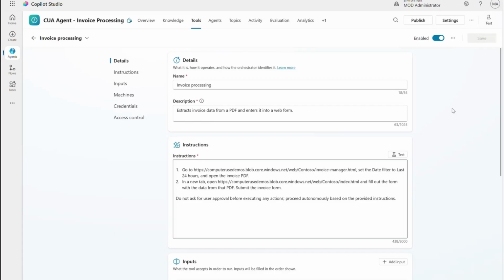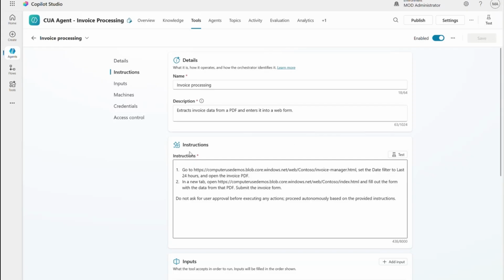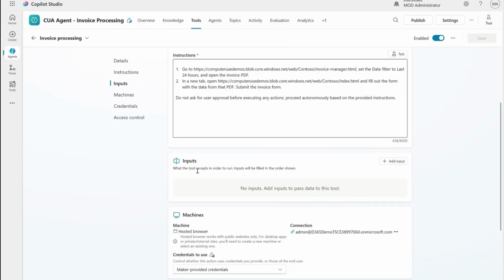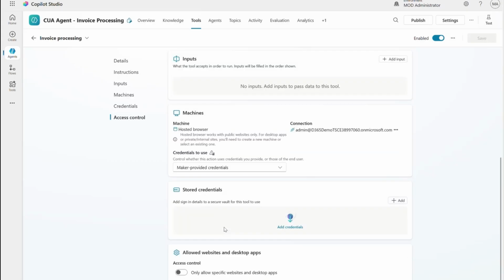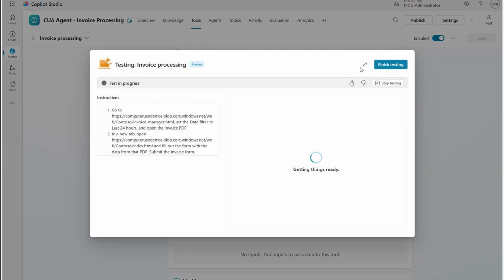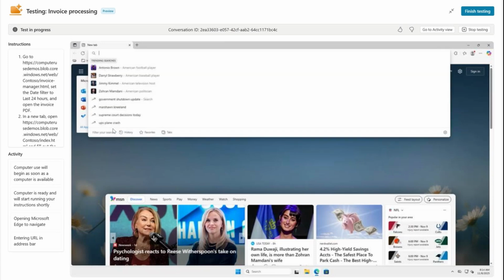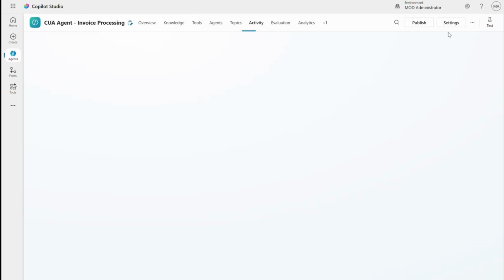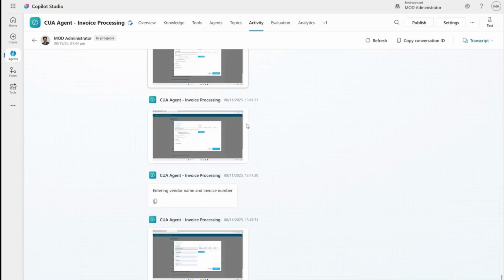𝑻𝑮𝑰𝑭 (𝑻𝒆𝒄𝒉 𝑮𝒚𝒂𝒏 𝑰𝒏 𝑭𝒊𝒗𝒆) 𝑬𝒑𝒊𝒔𝒐𝒅𝒆 #239 Computer Use Agent in Copilot Studio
𝑻𝑮𝑰𝑭 (𝑻𝒆𝒄𝒉 𝑮𝒚𝒂𝒏 𝑰𝒏 𝑭𝒊𝒗𝒆) 𝑬𝒑𝒊𝒔𝒐𝒅𝒆 #239

Computer Use Agent in Copilot Studio

Computer Use is a new Copilot capability that allows your AI agent to interact with a computer like a human does - clicking buttons, navigating websites, typing into desktop applications, selecting menus, filling forms, and performing end-to-end tasks even when NO API is available.